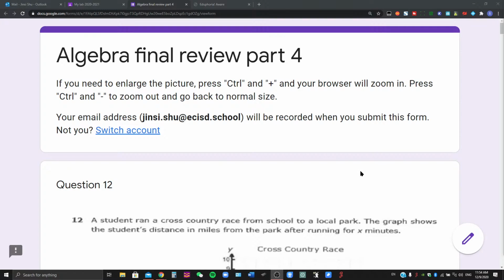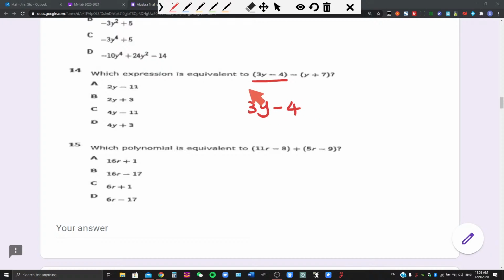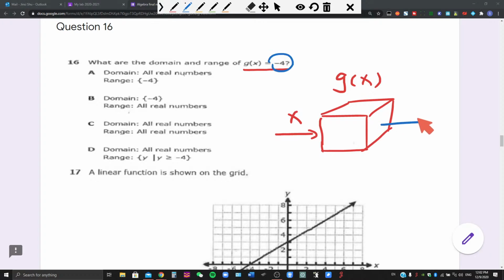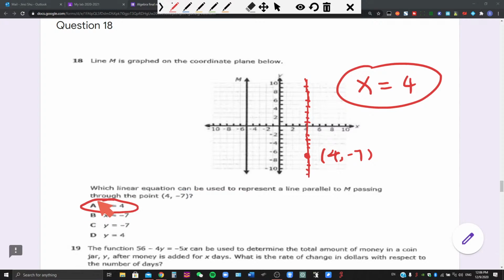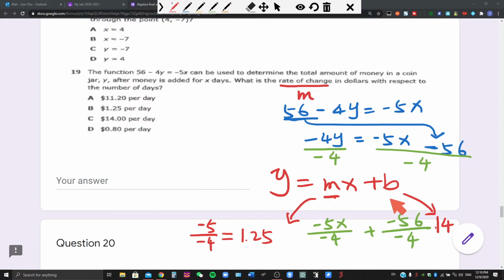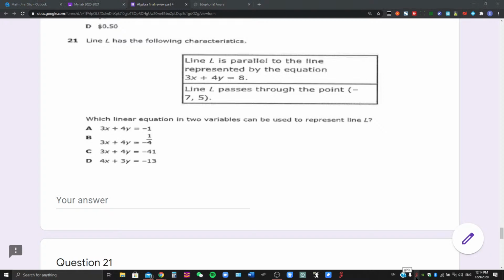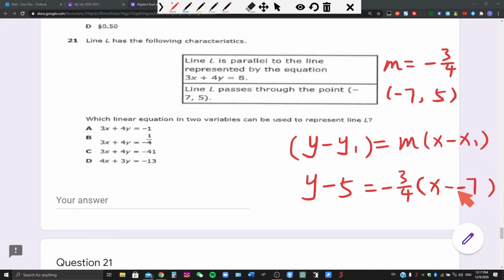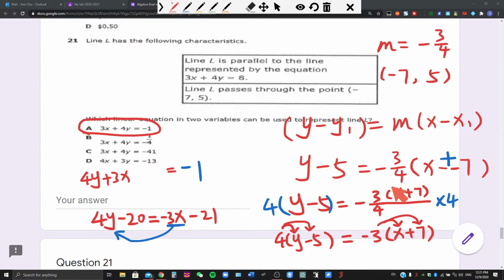Algebra Final Review Video Part 4